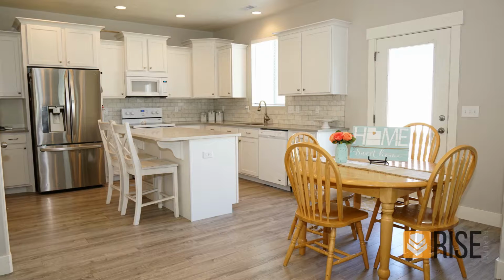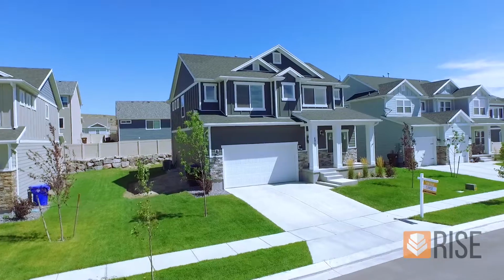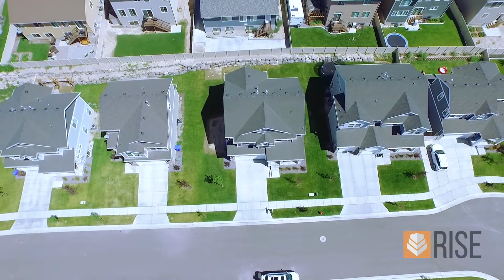CAN PHOTO'S REALLY SELL YOUR HOME? ­ RISE Realty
Can photo's really sell your home? The short answer, yes. There's more to it than snapping some pictures with your canon power shot or heaven forbid the cursed iphone.

At RISE Realty I help explain and show you why our professional photo's sell your home.